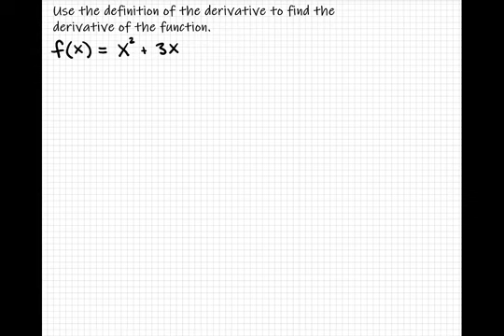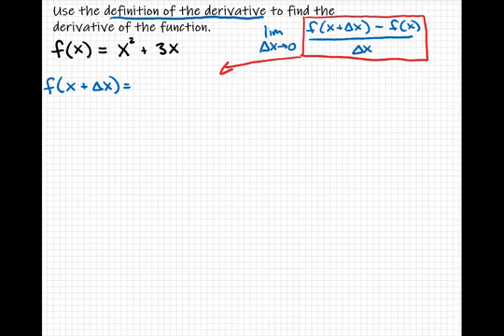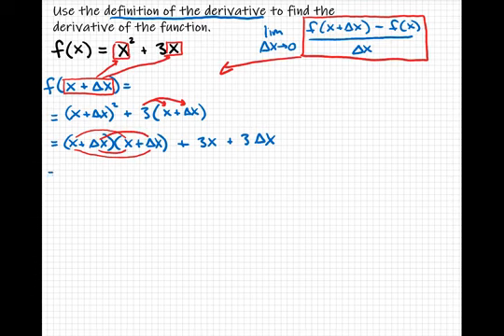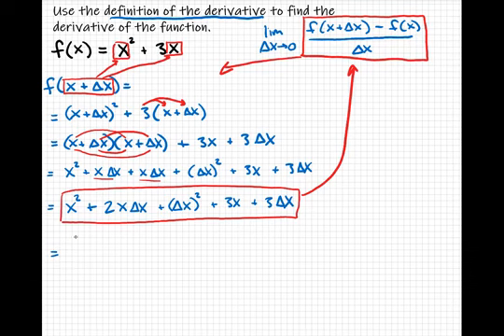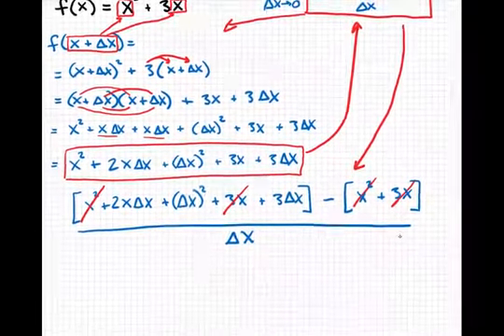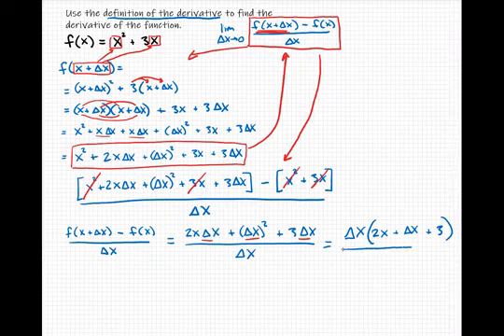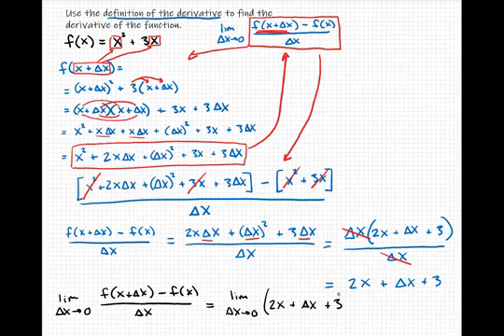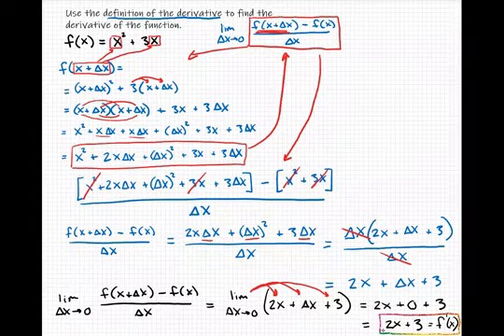Eric's Calculus Lecture: Use the definition of the derivative to find f'(x) for f(x)=x^2 + 3x